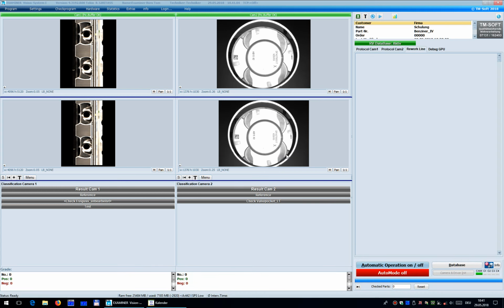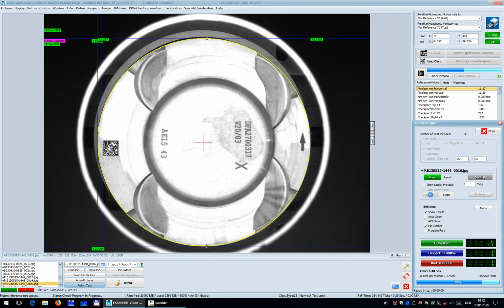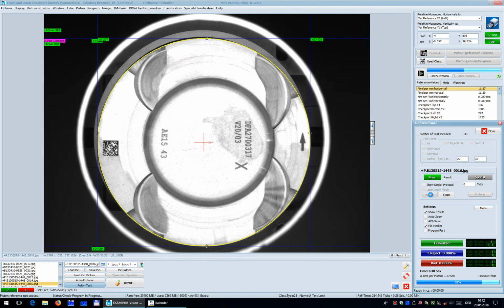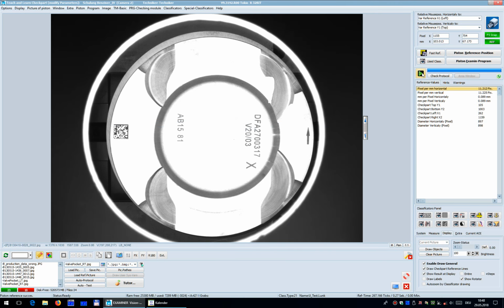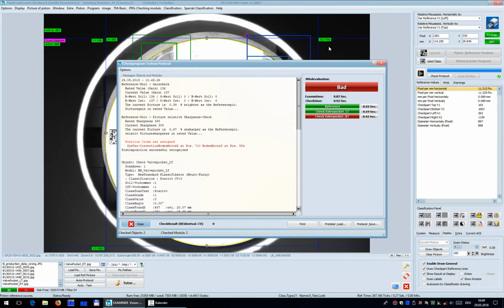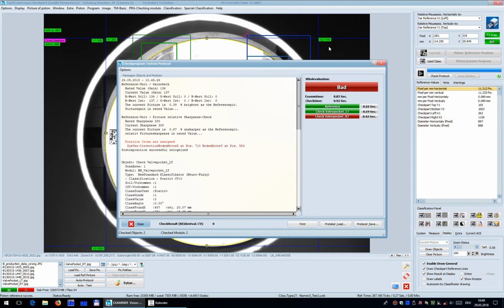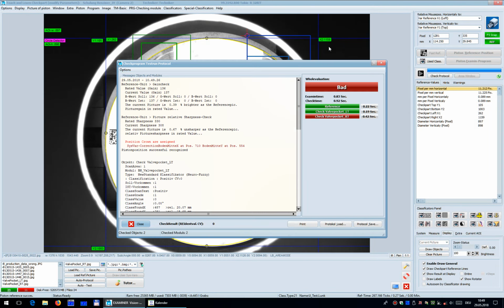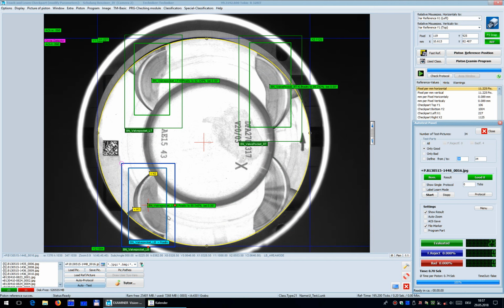Examiner Tut 09 Check Valve Pockets Part1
How to Check Valve-Pockets on Piston-Crown..
(Part1)
Easy Way.